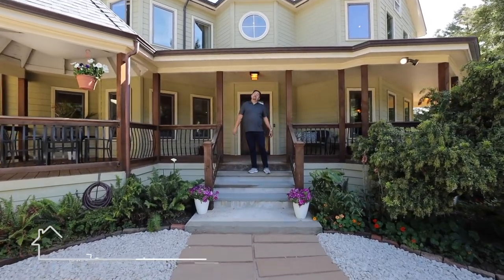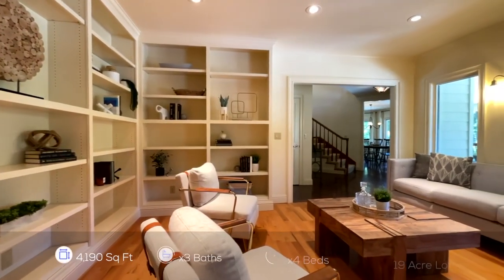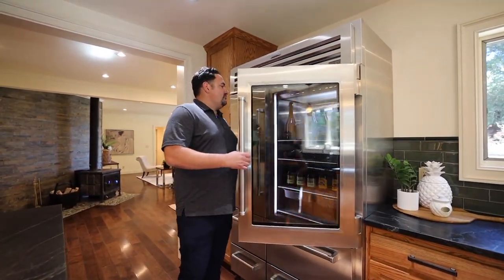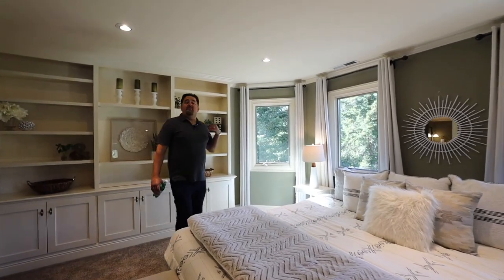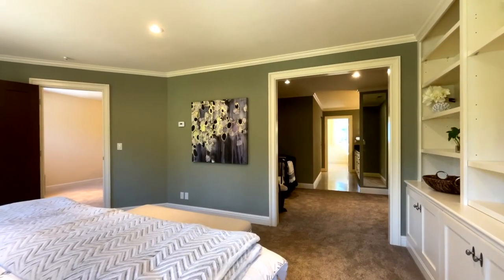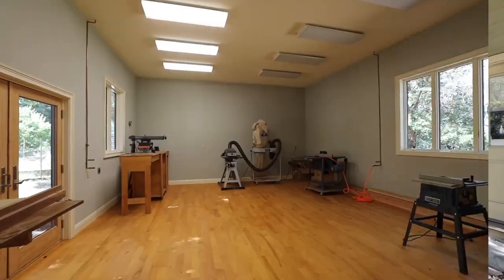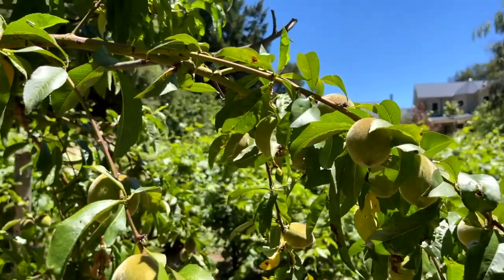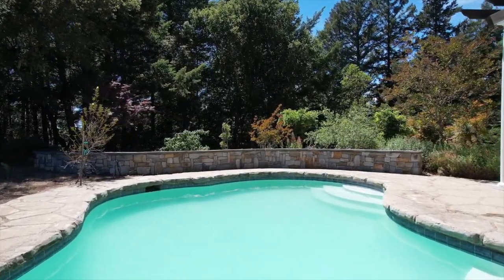Mountaintop Home with a Car Enthusiast's Dream Garage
Check us out on facebook, Instagram, Linkedin, and our website!

Interested in a FREE home valuation?

Interested in buying? View our exclusive listings and find an agent